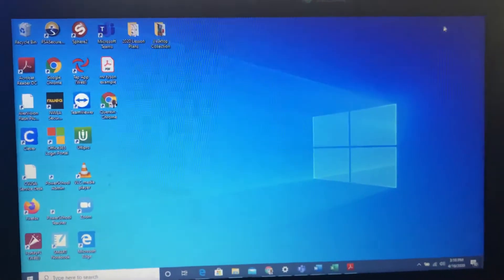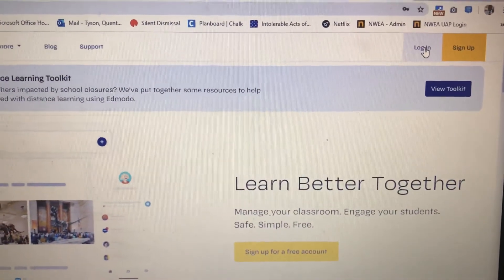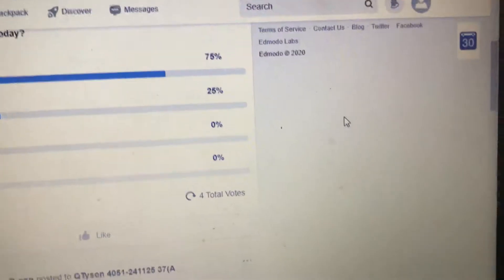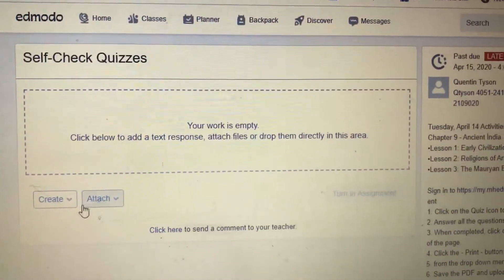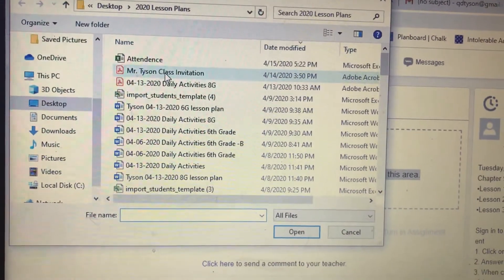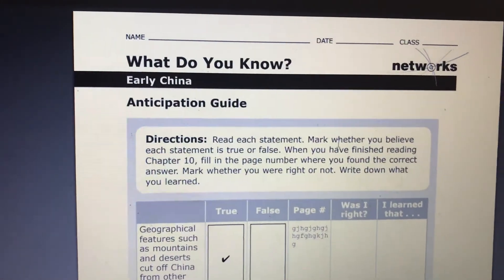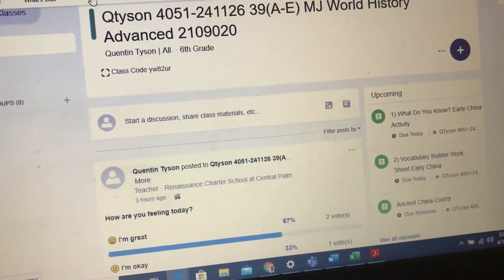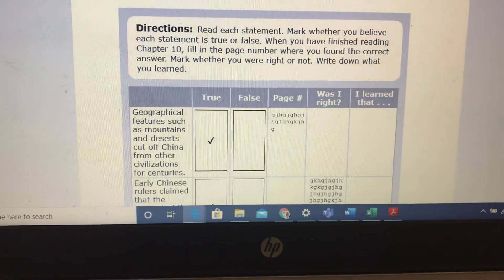Submitting your saved PDF file to Edmodo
How to submit your work in Edmodo